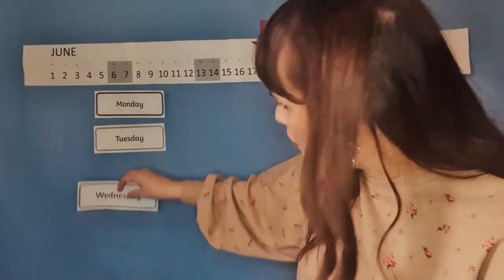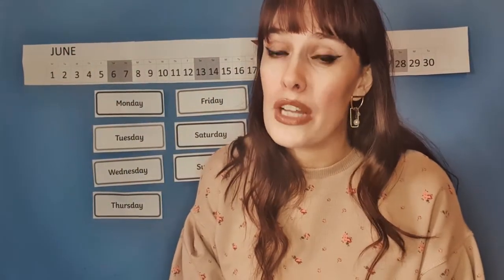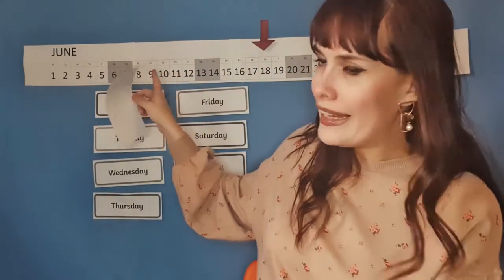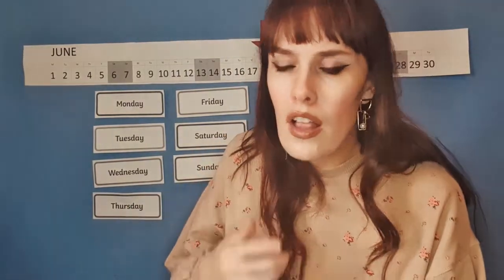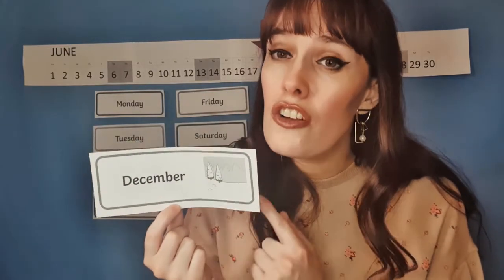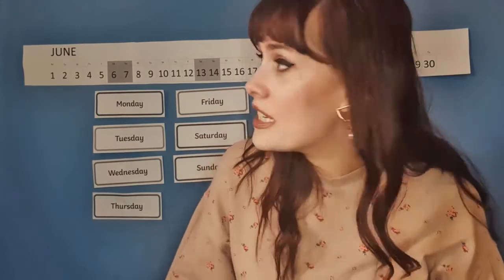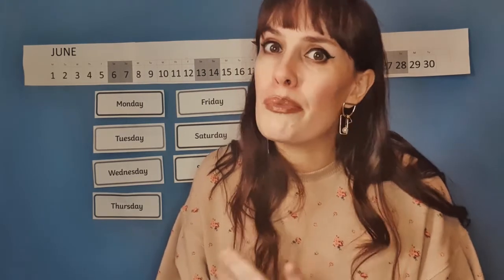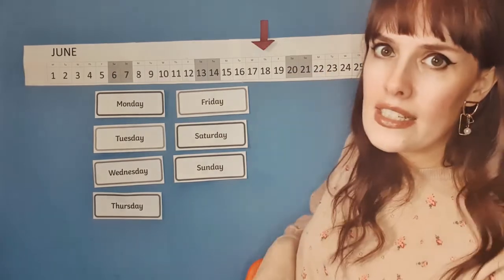Months of the Year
These videos were originally designed for my Google classroom so apologies if I mention worksheets - though most my resources come from Twinkl.

Today we look at the Months of the Year.